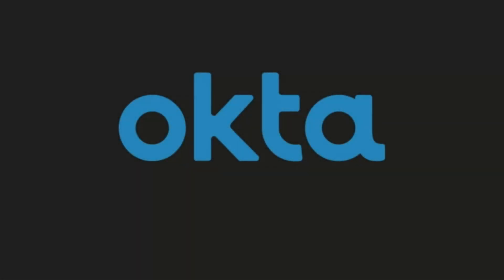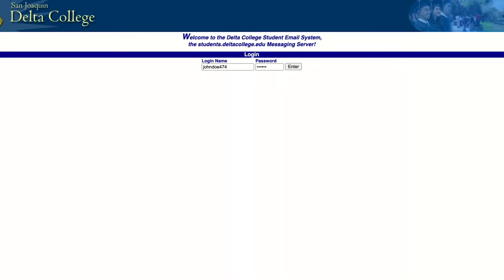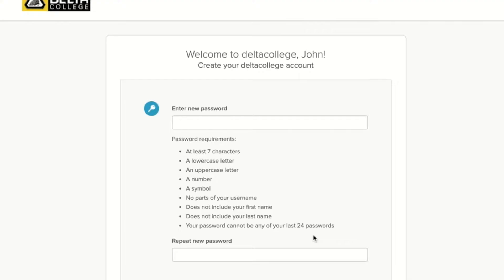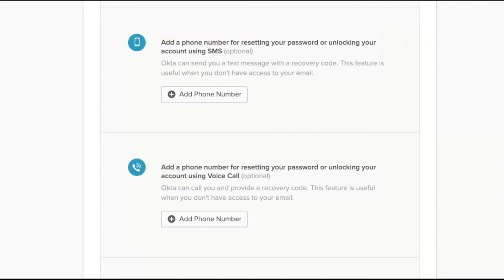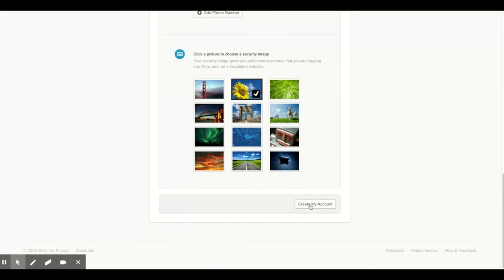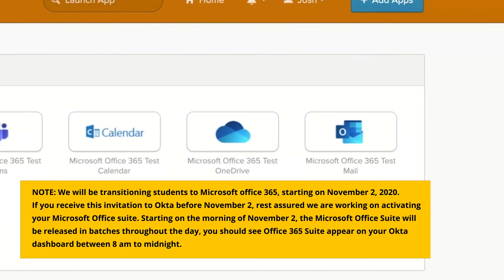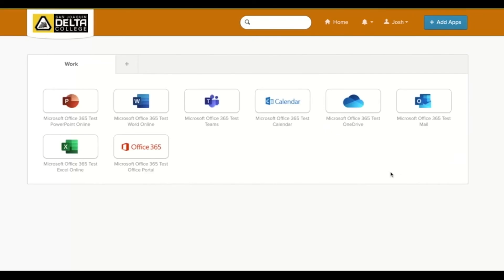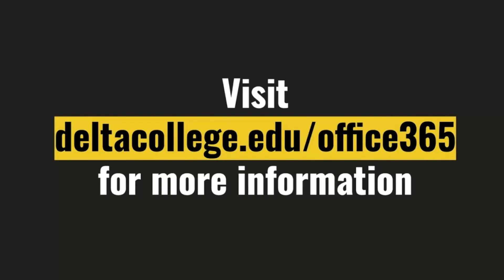Okta Single Sign-On Guide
Check out this video for tips on how to use this service!